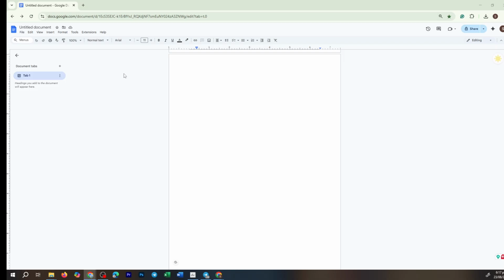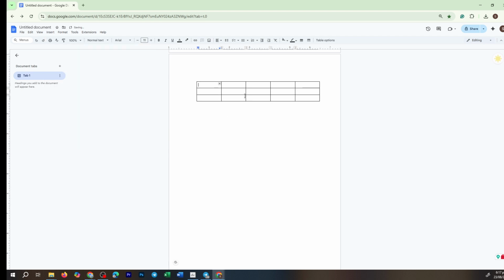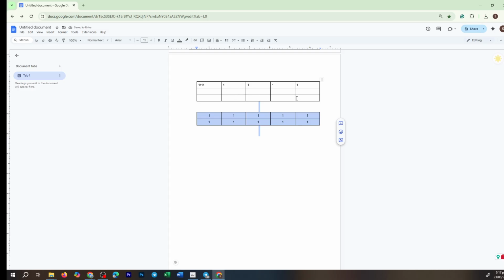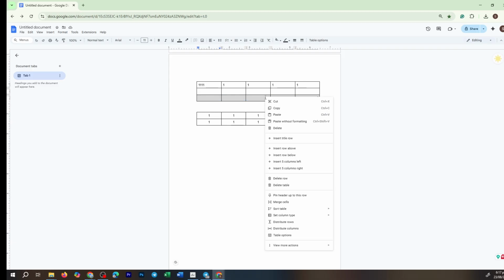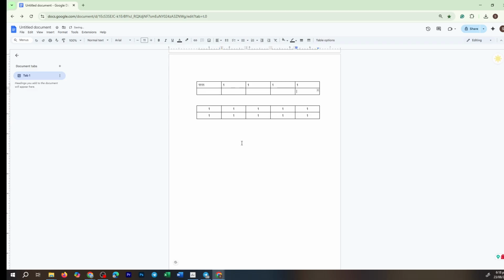How To Split A Table In Google Docs [2026 Guide]